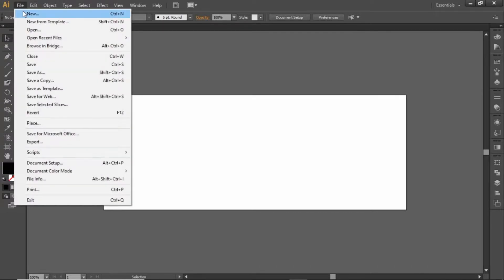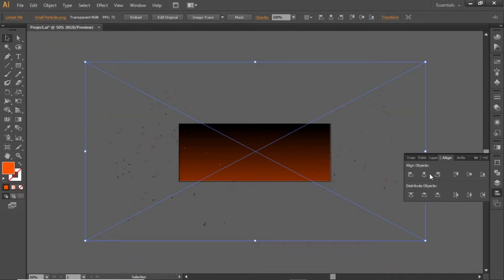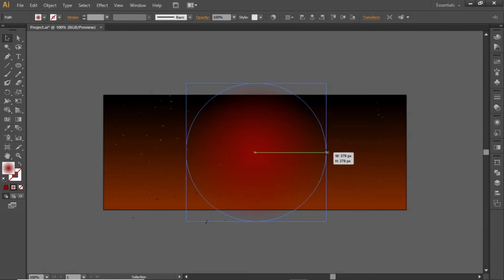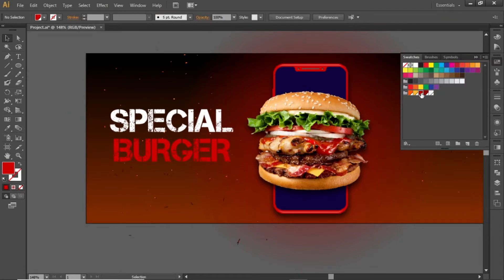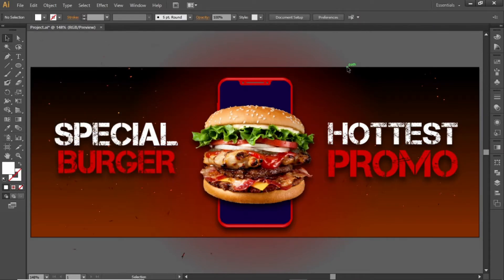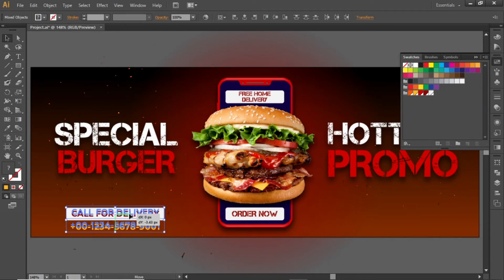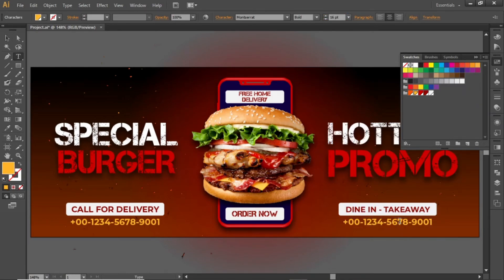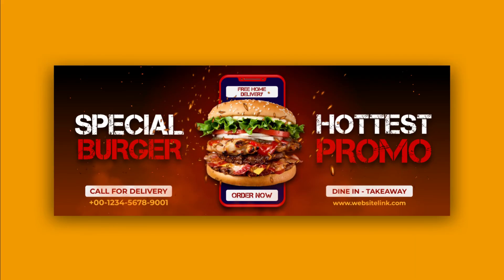Promotional Social Media Banner - Adobe Illustrator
This new tutorial video covers how to create promotional social media banner design in adobe illustrator.
Use any dimensions for your banner design if you want to use it in your websites.

Learn how to create cool promotional banner designs by using simple and basic tools of adobe illustrator.